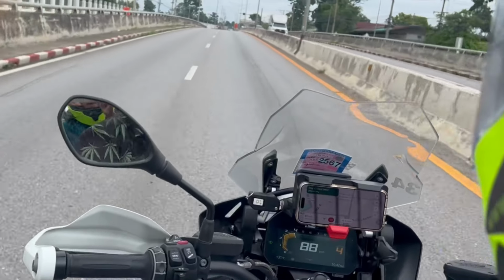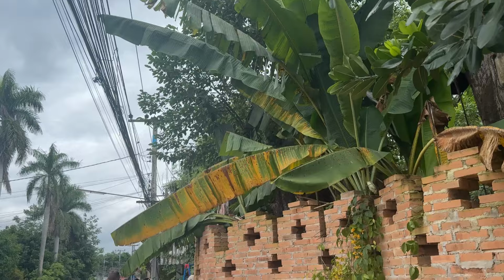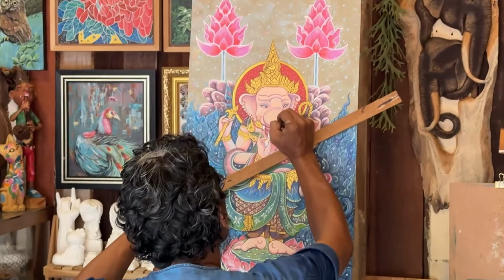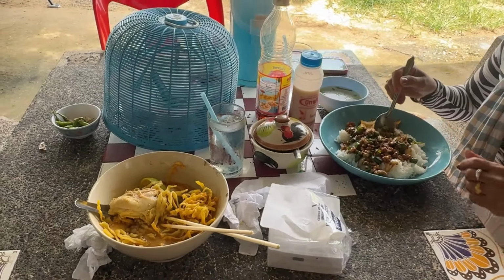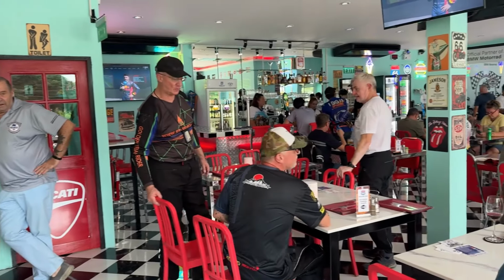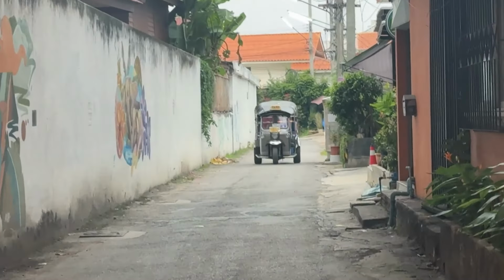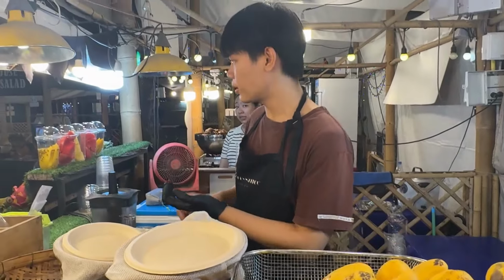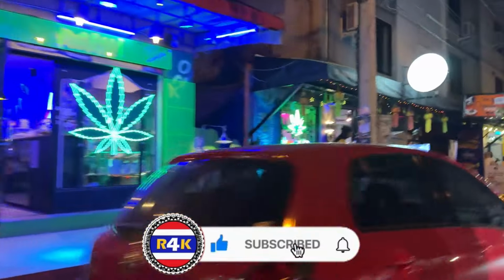Hitting The Road to Discovery in Northern Thailand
Time to hit the road in Northern Thailand, our first stop turns out to be a great discovery.  We explore a very immersive ancient city laden with waterfalls at every turn before heading further into the hills for lunch and finally a biker's meetup at Chiang Mai's newest cafe.